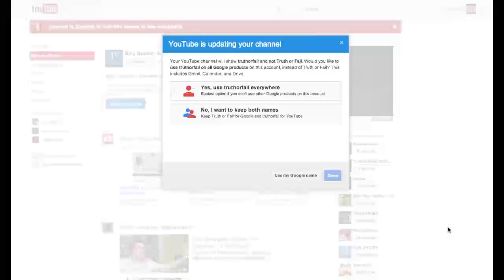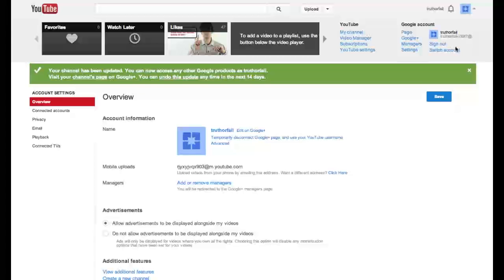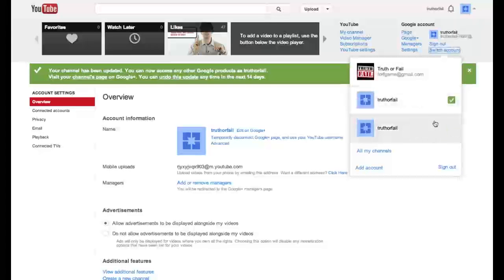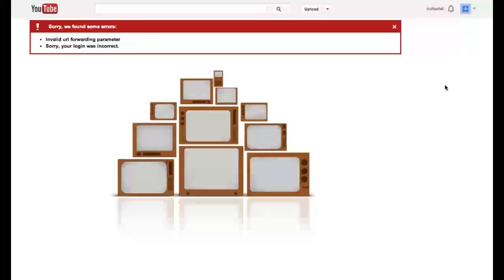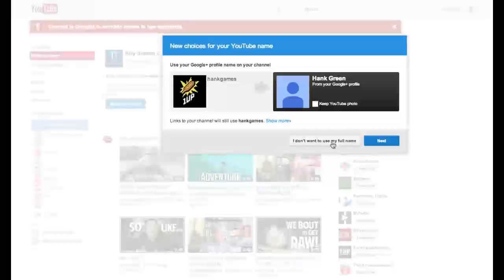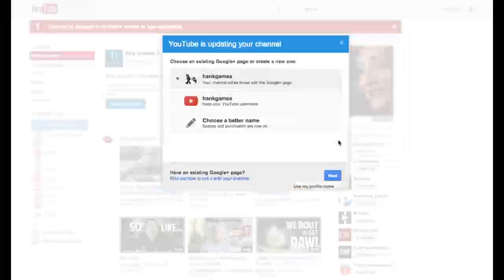How to Link Your YouTube Channel with G+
You have to do it, and there are a lot of fairly confusing options..so...what the heck are you supposed to do?